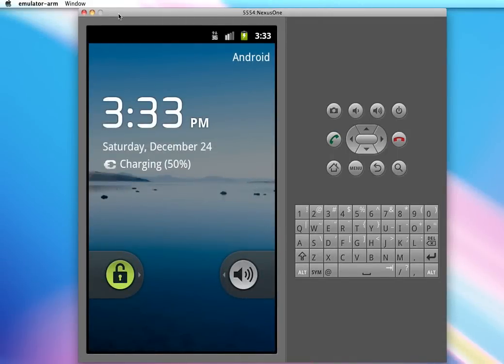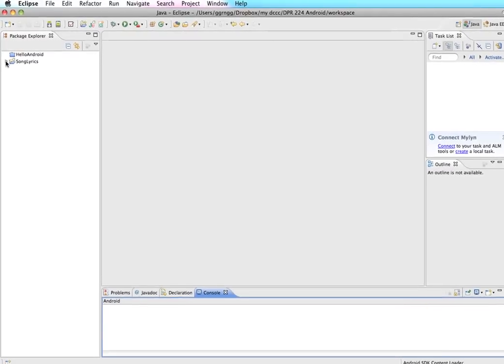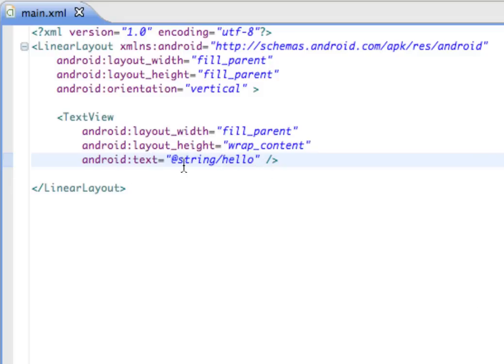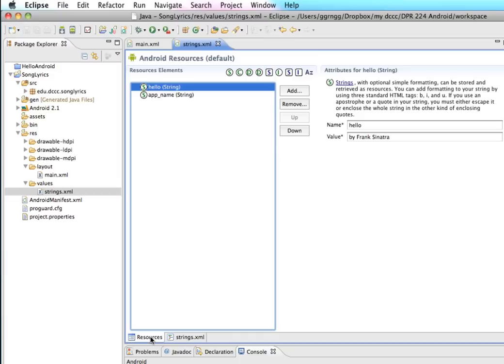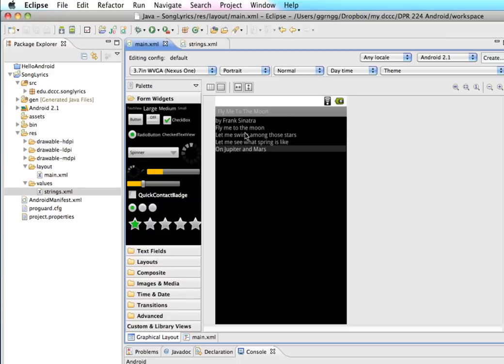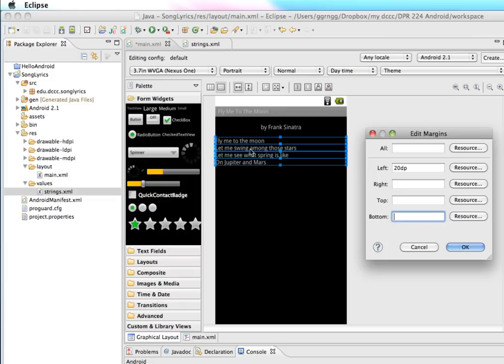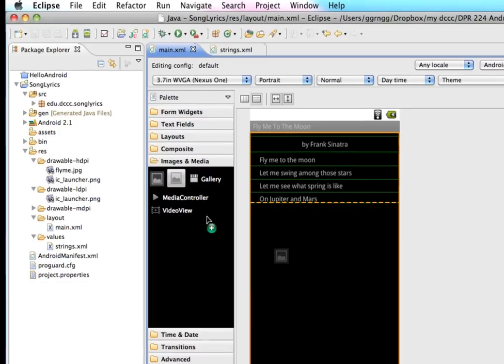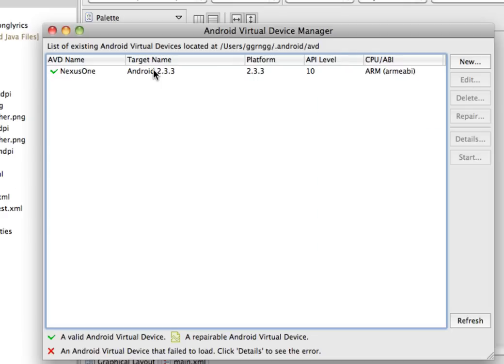Android App-Strings and Images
Create a simple one-screen app that displays text strings and an image.